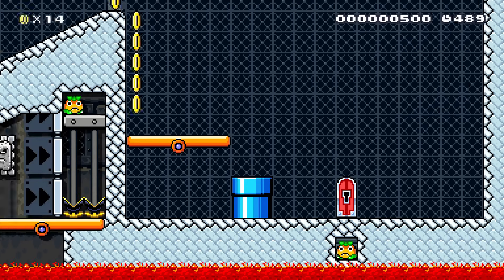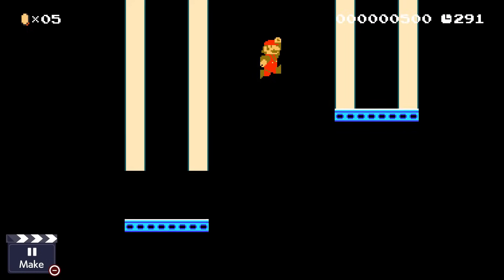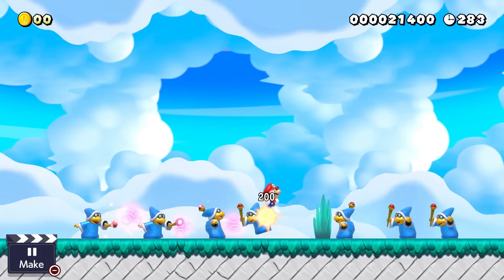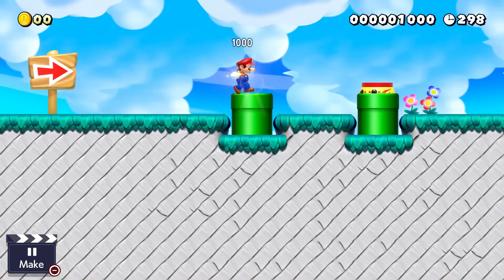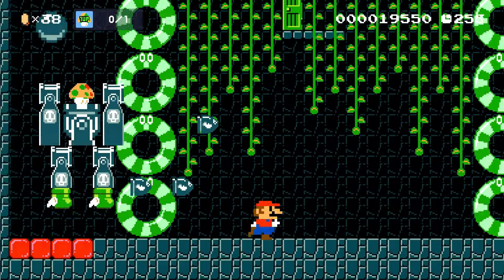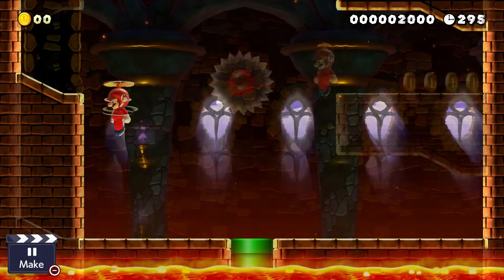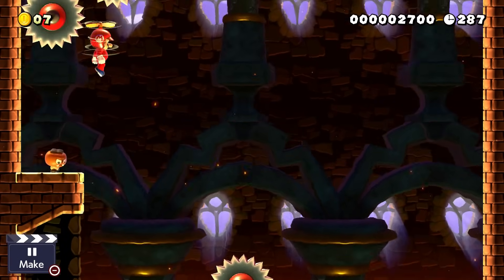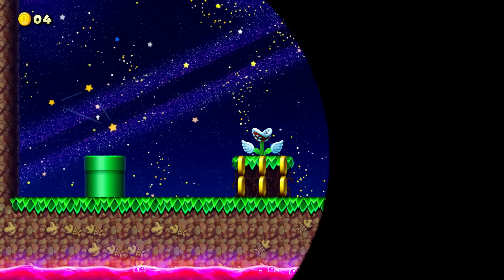Tips and Tricks On All Of The Power-ups in Super Mario Maker 2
One of my favorite aspects about Super Mario Maker 2 are the 10 power-ups mario can collect being the super mushroom, the star, the fire flower, the superball flower, the big mushroom, the tanooki leaf, the cape feather, the propellor mushroom, the cat bell, and the brand new super hammer. Today I want to give about 50 tips, tricks, and ideas on how to use all of the powerups in super mario maker 2!